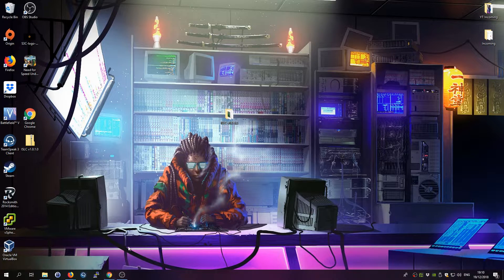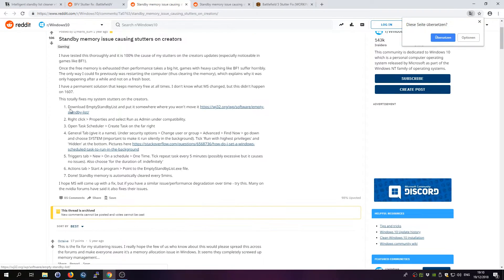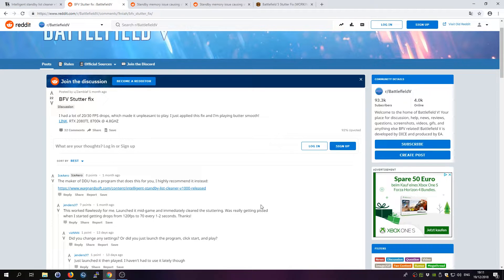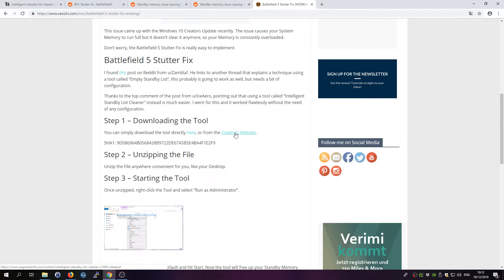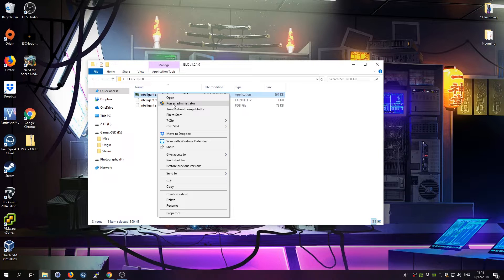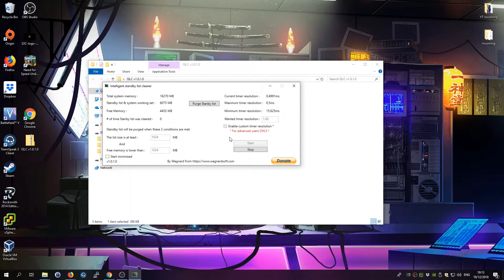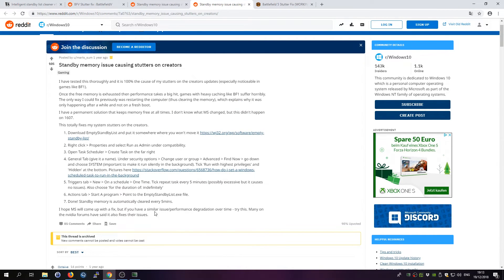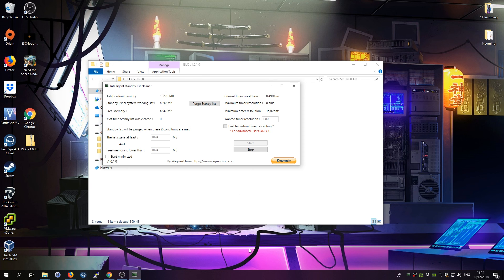Battlefield 5 Stutter Fix - WORKING & EASY!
A quick Battlefield 5 Stutter Fix. Works very easy, just install and run one tool!